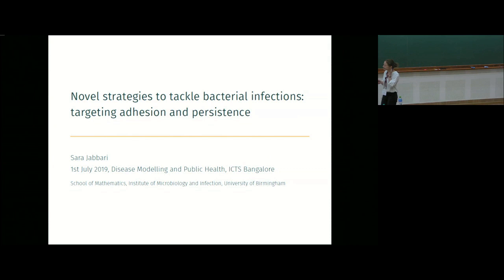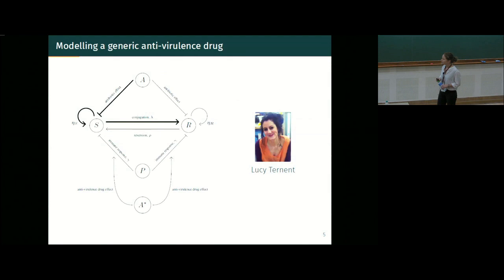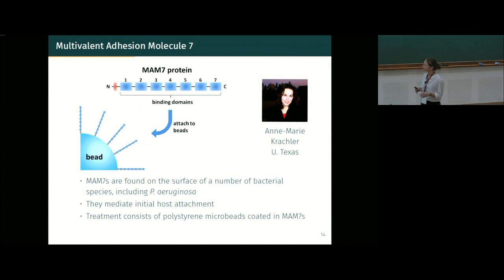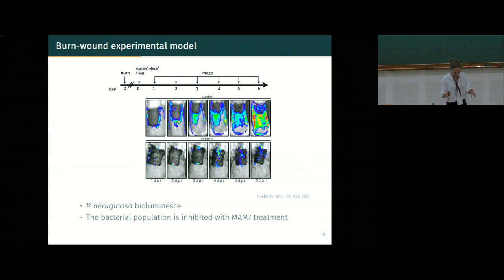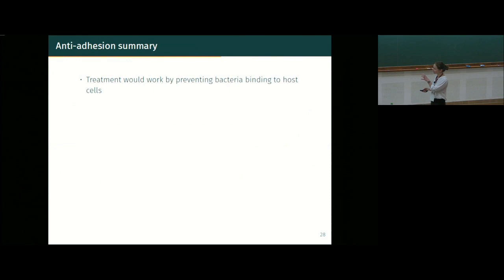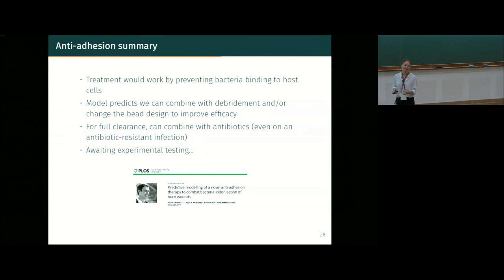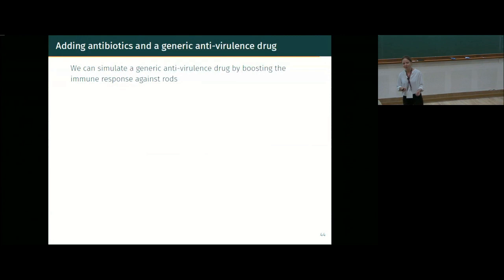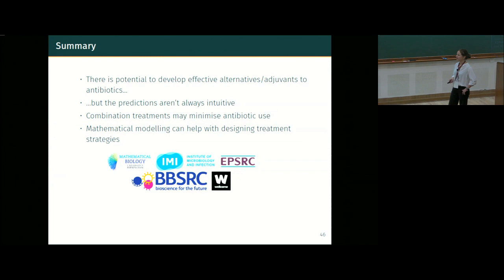Novel strategies to tackle bacterial infections: targeting adhesion and persistence by Sara Jabbari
DISCUSSION MEETING : MATHEMATICAL AND STATISTICAL EXPLORATIONS IN DISEASE MODELLING AND PUBLIC HEALTH
ORGANIZERS   : Nagasuma Chandra, Martin Lopez-Garcia, Carmen Molina-Paris and Saumyadipta Pyne

In this program, we will discuss current challenges and recent advances in Health and Disease. The aim of the program is to explore different mathematical, statistical and computational approaches to integrate experimental and clinical data, and to discuss how mathematical modeling can help to interpret and integrate experimental data, frame and test hypotheses, and suggest novel experiments allowing for more conclusive and quantitative interpretations of biological, immunological and disease-related processes. Among others, the following problems will be addressed in this program:

The analysis of disease-related processes occurring across different scales: from the genetic, to the cellular, host and population levels.
At the cellular level, the mechanisms by which cells regulate proliferation, death, differentiation, in childhood, adulthood and old age, and how receptor-mediated signaling and intra-cellular receptor trafficking correlate with cellular fate.
The mechanisms that can affect, by maintaining or avoiding, pathogen diversity, from mutation and genetic drift to antibiotic consumption and selective pressure.
The effect of co-infection in pathogen evolution, and the interplay between the immune response and antimicrobial resistance.
New approaches for incorporating existing individual heterogeneities at the population level into mathematical and computational models.
The need for incorporating host immunity and the immune response into mathematical models for the spread of infectious diseases at the population level, as well as recent attempts to incorporate human behavior into these models.
The applicability of Bayesian statistical techniques as a powerful tool for linking stochastic (or deterministic) mathematical and computational models with clinical or experimental data.

This program is also partially supported by The University of Leeds (UOL) and Medical Research Council (MRC).

APPLICATION DEADLINE : 15 April 2019

0:00:00 Novel strategies to tackle bacterial infections: targeting adhesion and persistence
0:00:40 Table of contents
0:01:22 AMR and the need for new treatments
0:01:24 Antibiotics
0:01:39 Antimicrobial resistance
0:03:00 Alternatives to antibiotics: Anti-virulence drugs
0:04:34 A generic anti-virulence drug
0:04:43 Modelling a generic anti-virulence drug
0:07:01 Anti-virulence model
0:08:15 Model Simulation - No treatment (low initial resistance)
0:08:42 Model Simulation - Antibiotic (constant)
0:09:03 Model Simulation - Anti-virulence drug
0:09:36 Combining Antibiotics and Anti-Virulence Drugs
0:10:15 Combining drugs with a time delay
0:11:44 Pseudomonas aeruginosa
0:12:26 Targeting adhesion
0:12:33 Multivalent Adhesion Molecule 7
0:13:42 Burn-wound experimental model
0:15:15 Model formulation
0:17:13 Results - Case A: Model fit
0:17:23 Results - Case A: Model predictions beyond 7 days
0:18:08 Results - Case A: Model predictions improving efficacy
0:18:52 Results - Case B: Model fit
0:19:30 4 Plausible parameter sets
0:20:51 Treatment predictions
0:21:39 Making the treatment work - reduced Beta A (Case D)
0:22:36 Combination treatment with antibiotics - Treating an antibiotic resistant infection
0:24:02 Optimising combined treatments
0:26:34 Anti-adhesion summary
0:27:11 Targeting changes in cell morphology - persister cells
0:27:18 Meropenem & P. aeruginosa cell morphology
0:29:47 Model formulation
0:29:59 Parameterisation - Growth curves
0:30:40 Parameterisation - Kill curves
0:31:23 Long-term predictions
0:31:56 Model validation - Testing OD predictions
0:32:33 Microscopy data
0:33:39 Model validation - Microscopy data
0:35:41 Antimicrobial peptides as a potential adjuvant
0:37:01 Infection level model
0:39:24 Adding antibiotics and antimicrobial peptides
0:41:11 Adding antibiotics and a generic anti-virulence drug
0:41:45 Targeting persistence summary
0:42:19 Summary